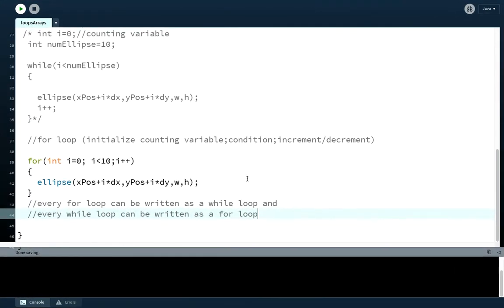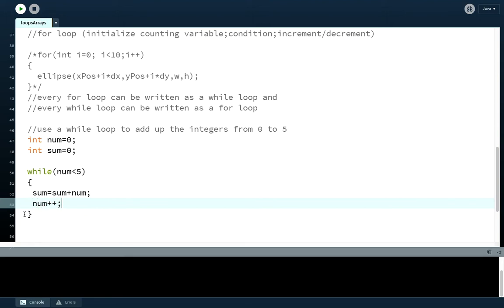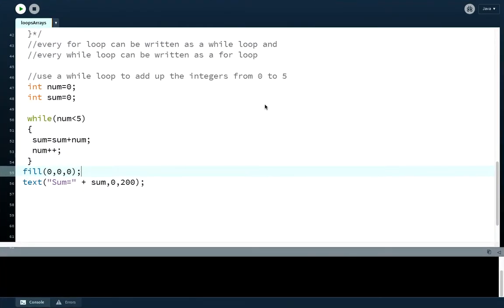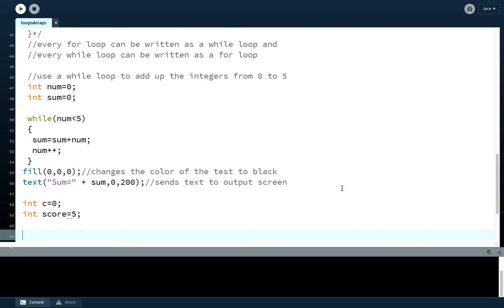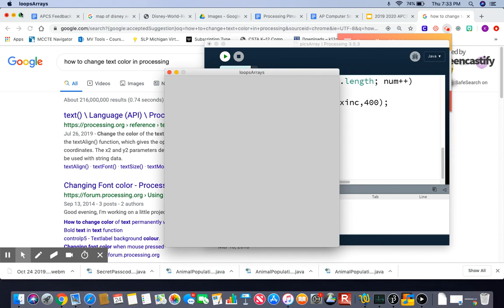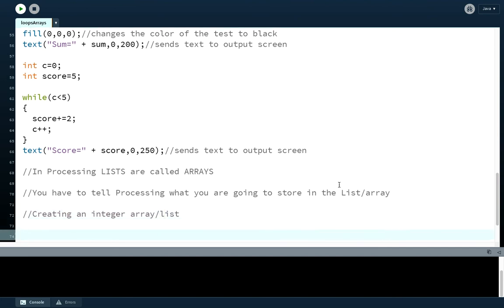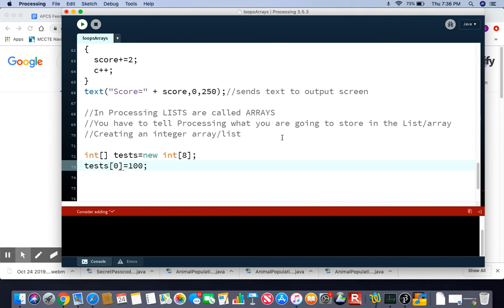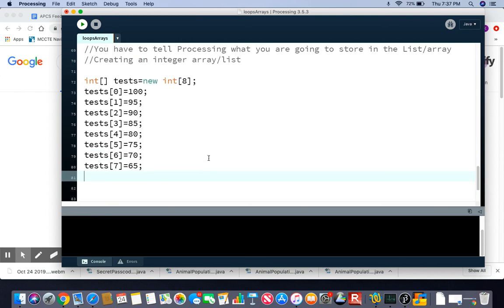Processing Video #2 Loops Arrays Oct 24 2019 7 20 PM